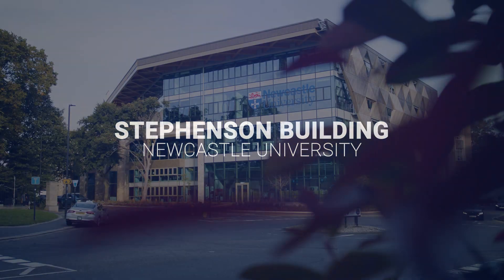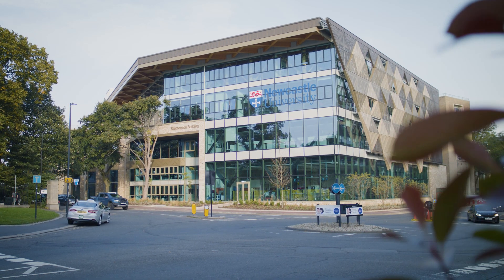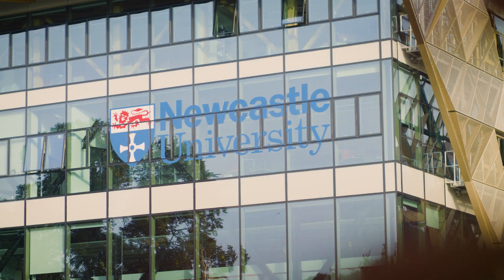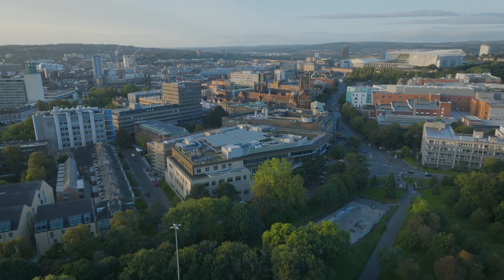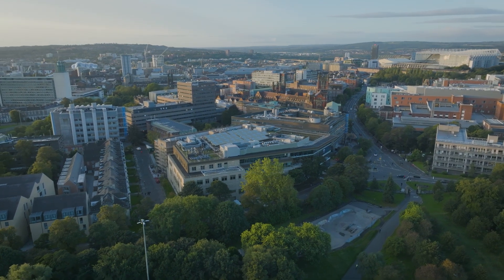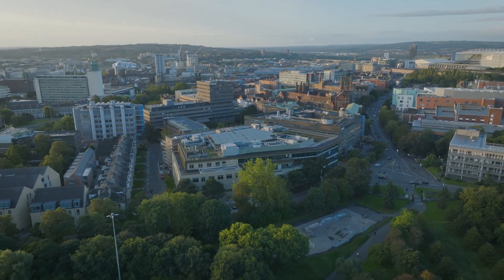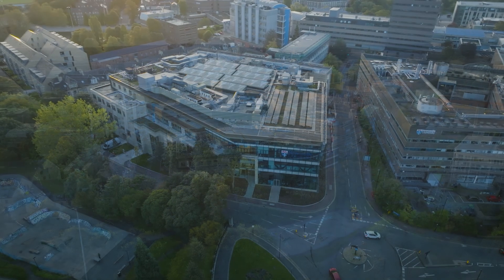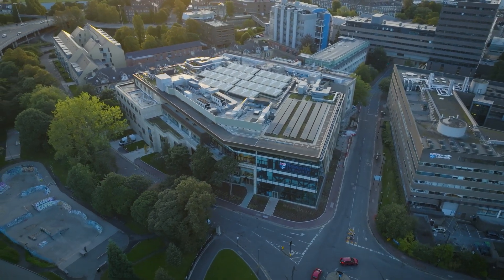Stephenson Building at Newcastle University | Video walk-thru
Join us on a video walk-thru of the Stephenson Building at Newcastle University. Stephanie Glendinning, Pro-Vice-Chancellor, Faculty of Science Agriculture and Engineering and Iain Garfield, Director of Estates and Facilities, provide their perspective on how the University’s vision was achieved at the redeveloped multi-disciplinary engineering hub. Stephenson Building is the first building on campus created using the University’s bespoke sustainability strategy to achieve Net Zero Carbon in use. The original building was built in the 1950s and the new design captures its 70-year heritage while creating a new landmark gateway building for the campus and the city.